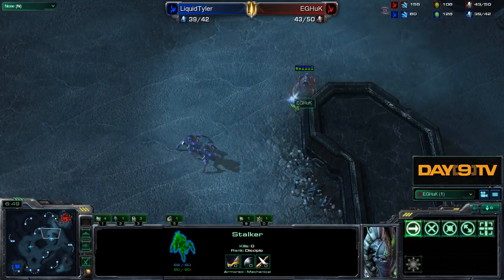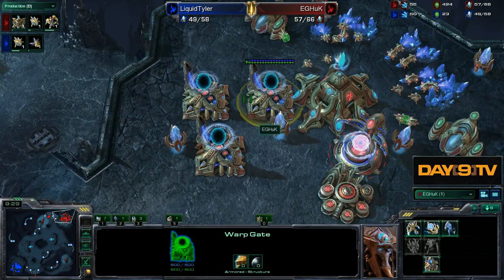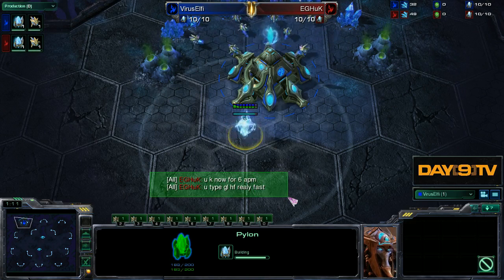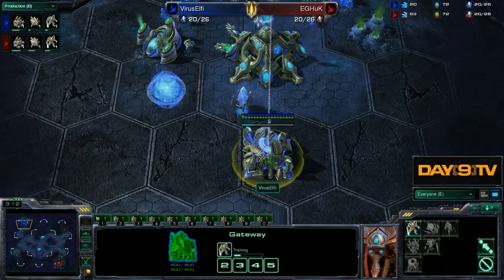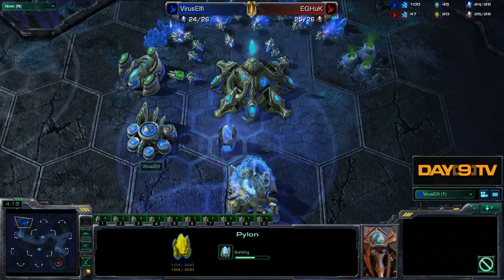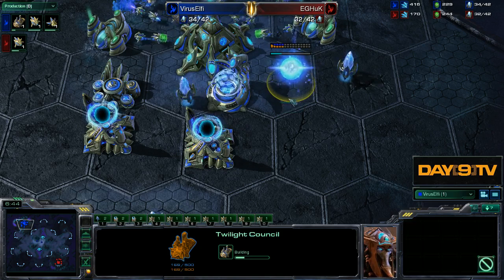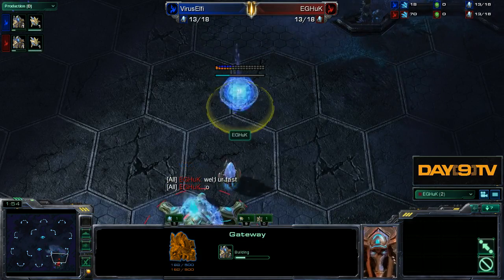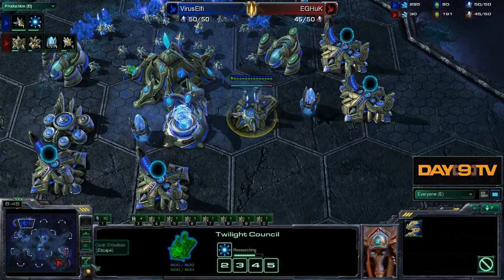Day[9] Daily #373 P2 - PvP 3 Gate Robo Variations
The 3gate robo has essentially replaced the 4gate as the standard way to open and be safe. But, what's the best way to continue with it? There are a ton of answers! So, we're going to examine the beautiful varieties that can serve as continuations from that nice neat opening.